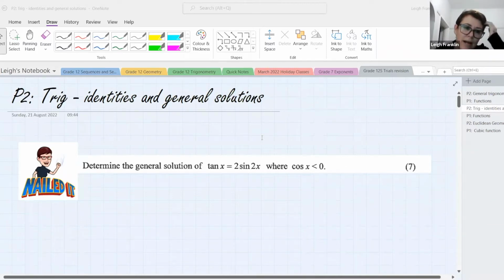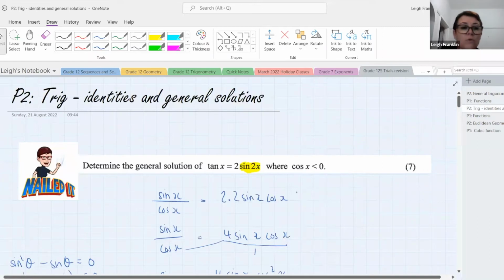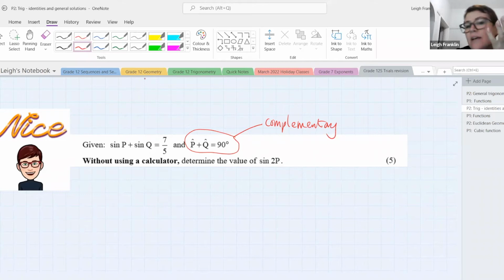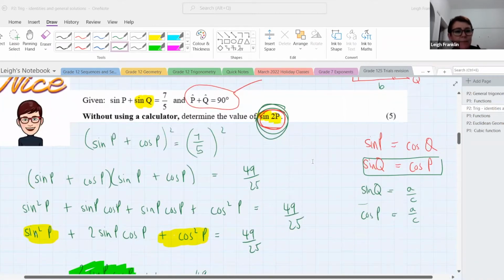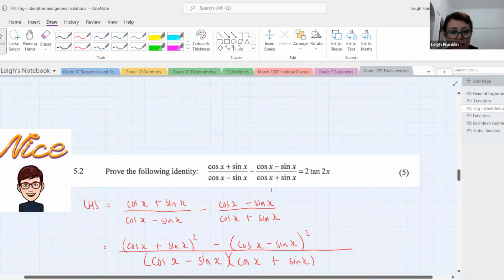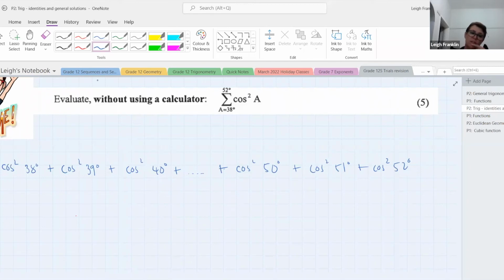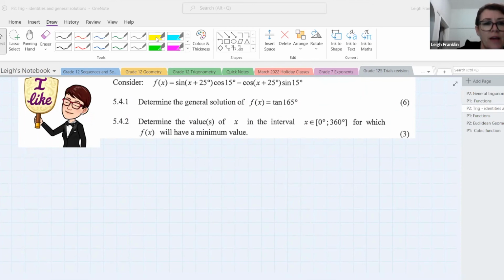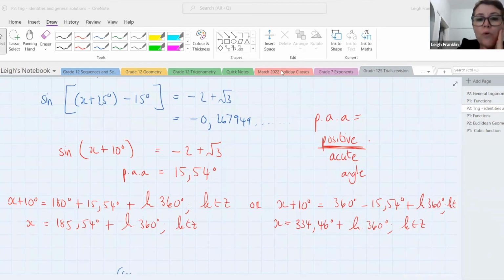Grade 12 - Revision: Trial Exams (paper 2: trigonometry (2))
Grade 12 | revision | trial exams | paper 2 | trigonometry | trig | identity | general solution | compound | double |